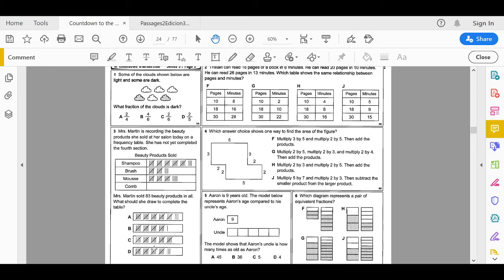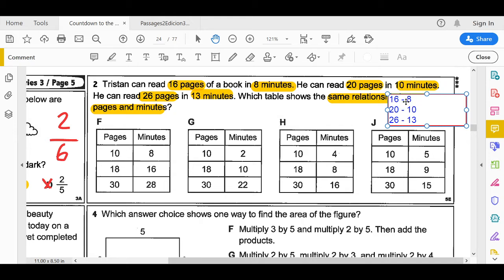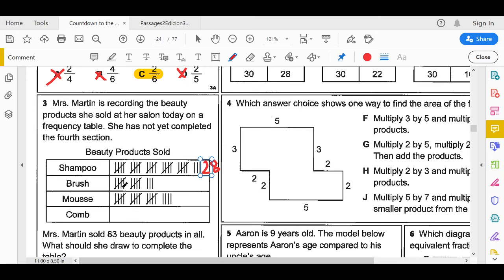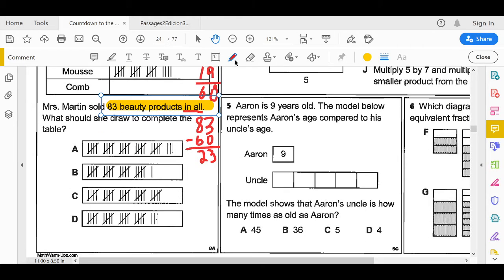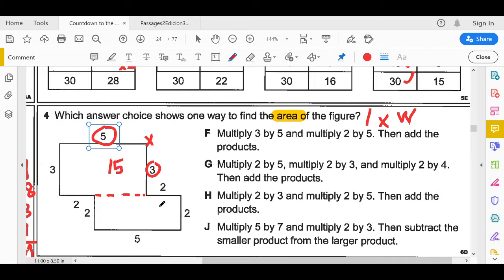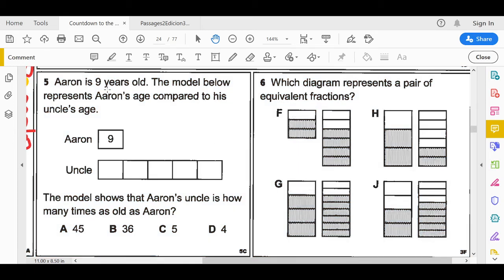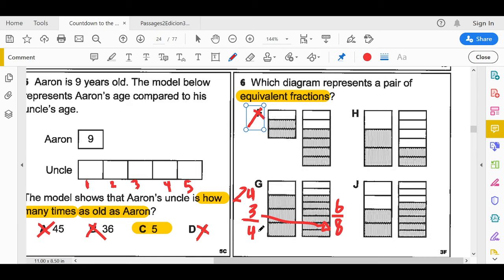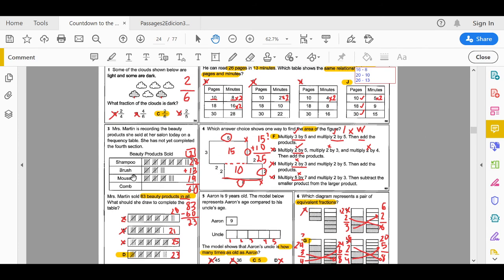Math April 2nd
Math, 3rd grade Math, Math STAAR, STAAR, Butterfly Method, Frequency Tables, Area, Models and Diagrams, Equivalent Fractions